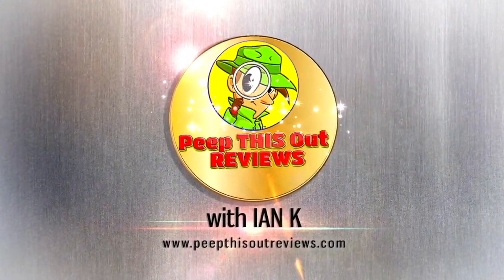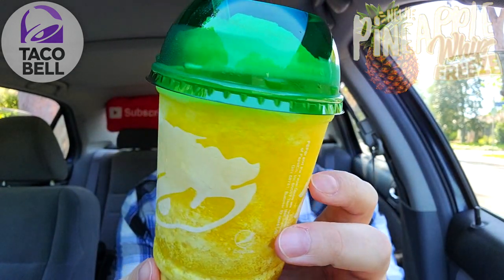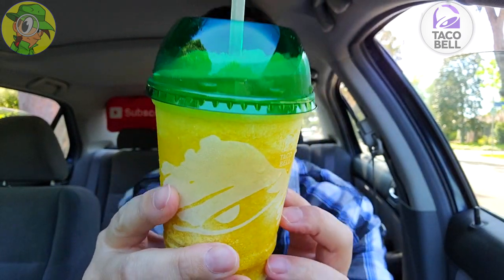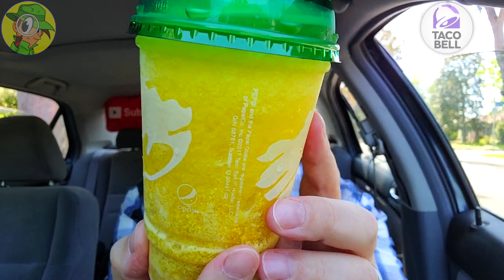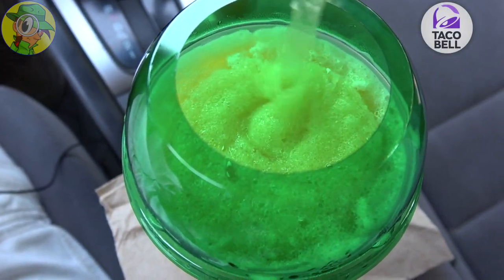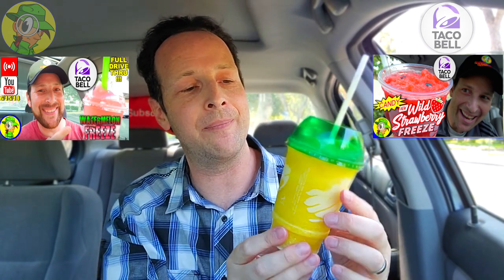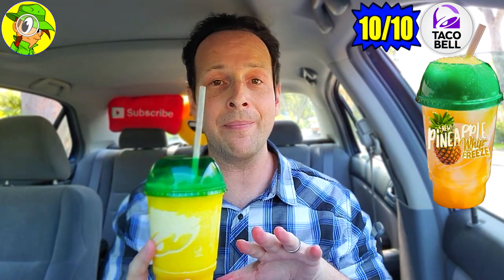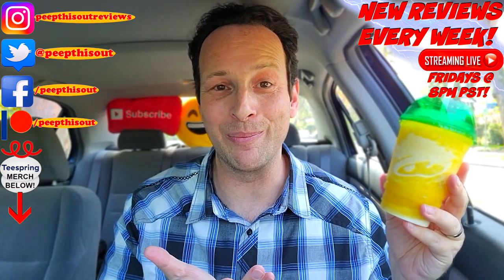Taco Bell® PINEAPPLE WHIP FREEZE Review 🍍🍦❄️ | Peep THIS Out! 🌮🔔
Summer IS HERE and so is the NEW Taco Bell® PINEAPPLE WHIP FREEZE! So is this latest ICY SWEET TREAT similar to the FAMOUS DOLE® WHIP FLOAT over at DISNEYLAND® and what's up with that added VANILLA CREAMER?! Find out all that and more right here in this DETAILED TACO BELL® FOOD REVIEW!

Ian K swings by his local Taco Bell® to give their New PINEAPPLE WHIP FREEZE a shot! Just how awesome was the New PINEAPPLE WHIP FREEZE from Taco Bell®?! Only one way to find out, guys! Peep THIS Out!

PINEAPPLE WHIP FREEZE ($1.00 - Happy Hour)
Features an Icy Whipped Frosty Beverage mixed with Pineapple-Flavored Syrup and a pump of Vanilla Creamer.(™)

NUTRITIONAL INFORMATION

Taco Bell® PINEAPPLE WHIP FREEZE (16 oz)
Calories: 200
Calories from Fat: 10
Fat: 1g
Saturated Fat: 0.5g
Trans Fat: 0g
Cholesterol: ~5mg
Sodium: 55mg
Carbohydrates: 50g
Dietary Fiber: 0g
Sugars: 48g
Protein: 0g